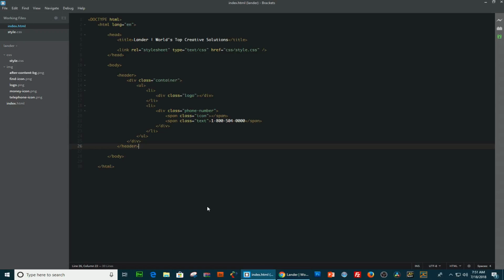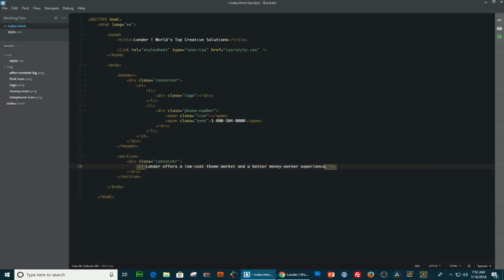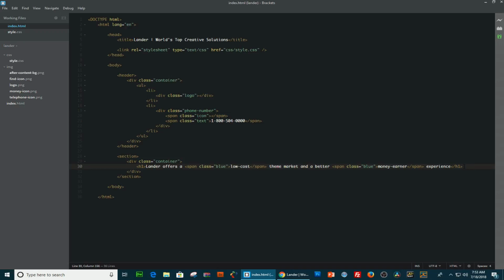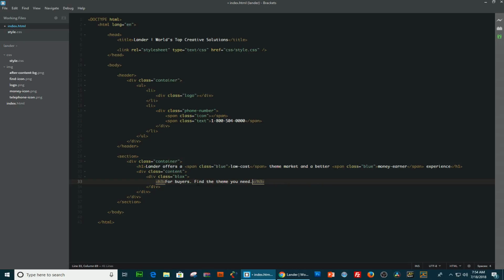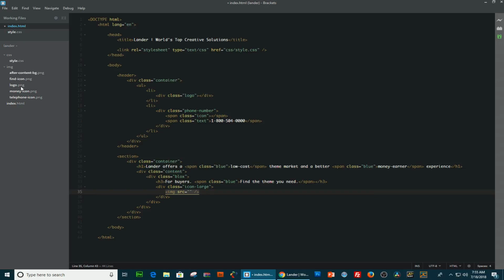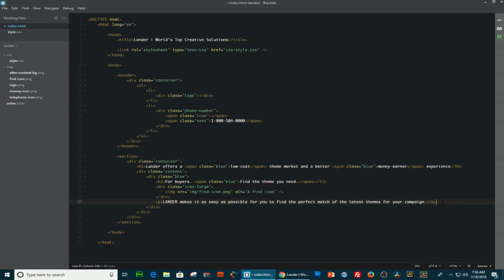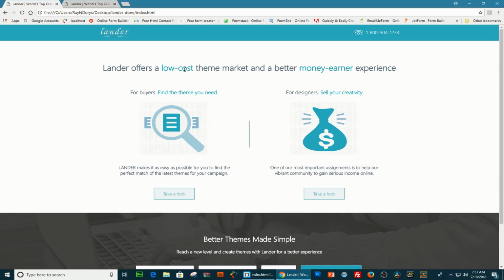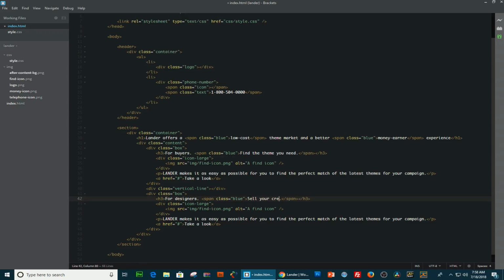Basic HTML & CSS For Beginners | Lander - HTML Content